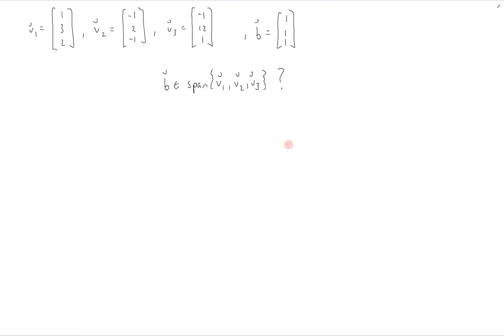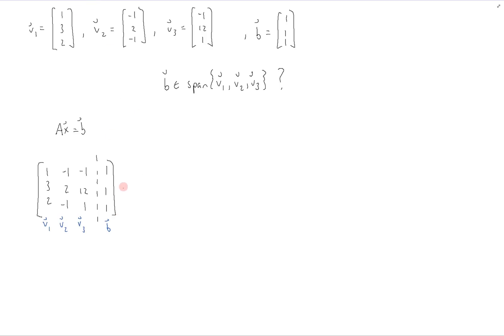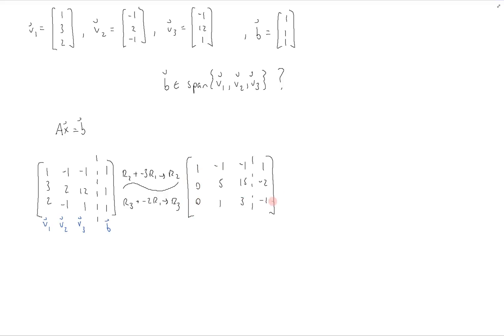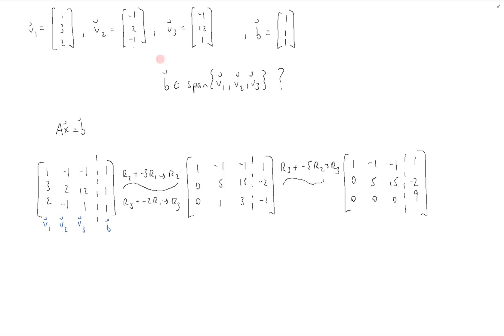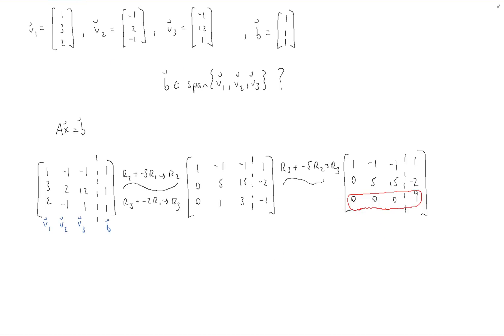Example - Testing if a Vector Is in the Span of a Set of Vectors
This video shows an example of testing whether a vector is in the span of a set of vectors.